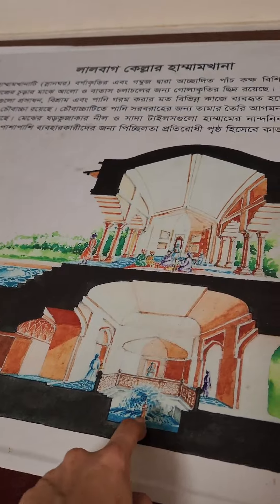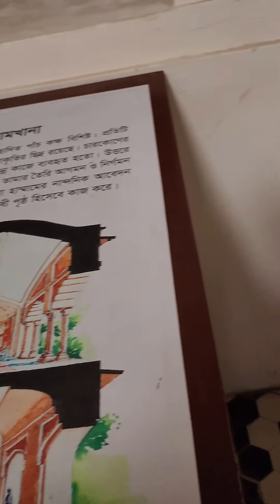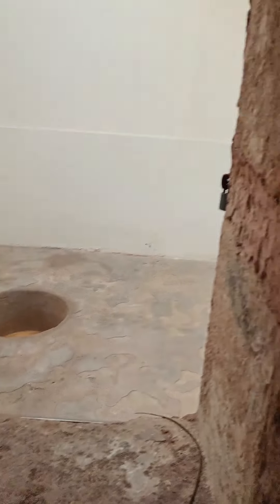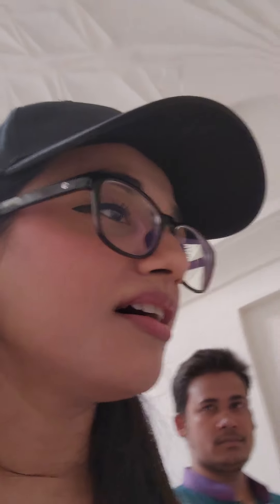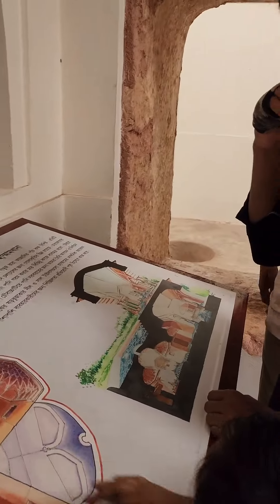Embracing the architectural marvels of Lalbagh Fort, a testament to the city's rich heritage.